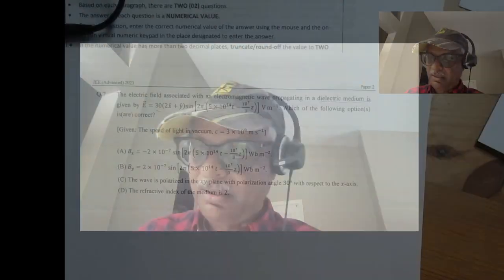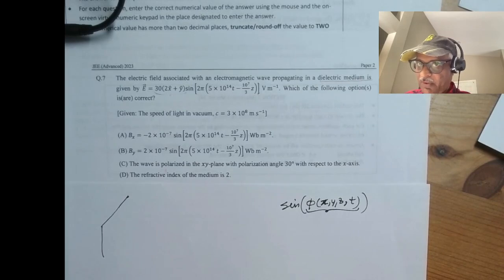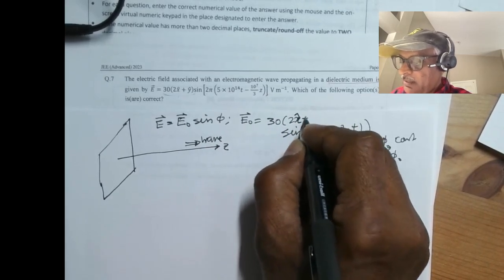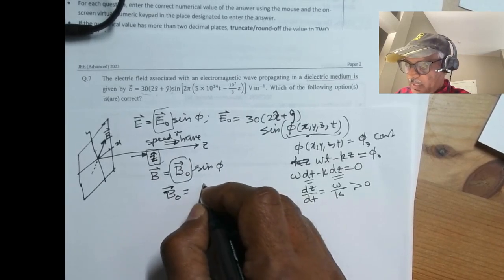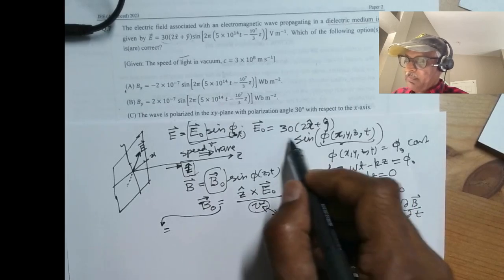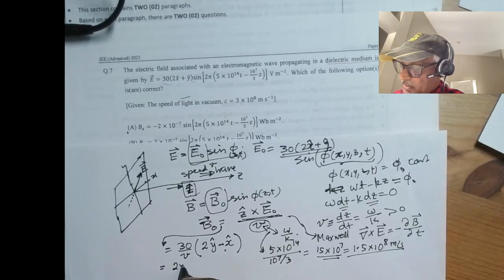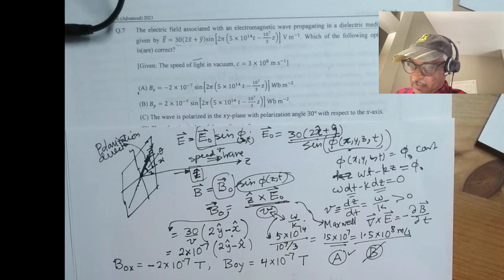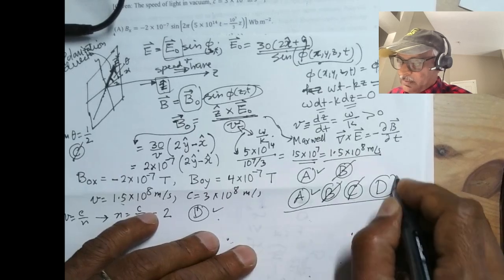2023 IIT JEE Paper 2 Q7: Magnetic Field Wave from a Given Electric Field Wave in an EM wave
Find Magnetic Field wave, wave speed and refractive index of the dielectric medium.